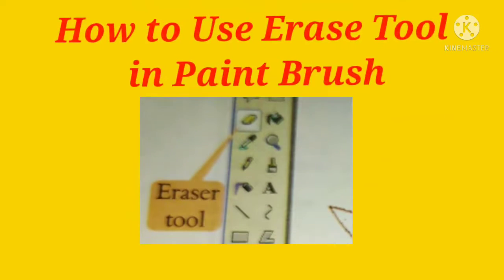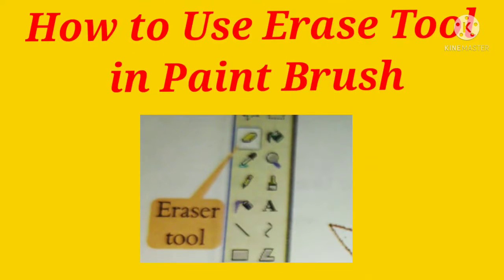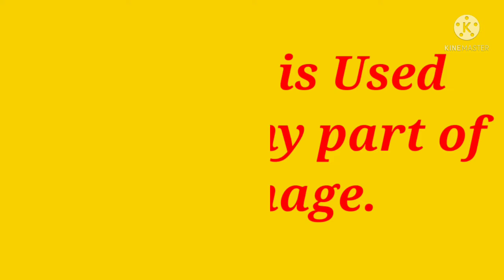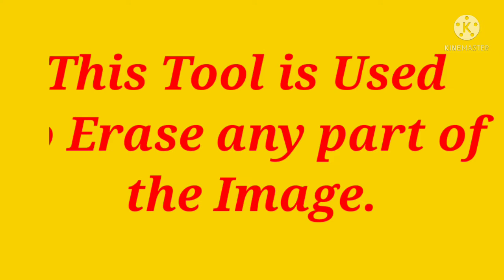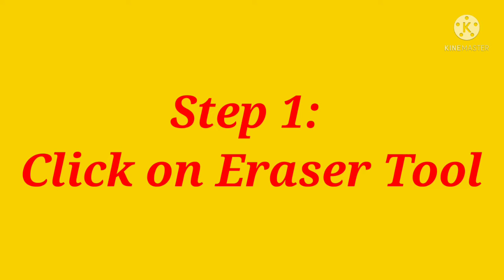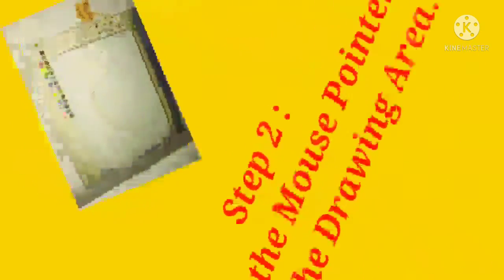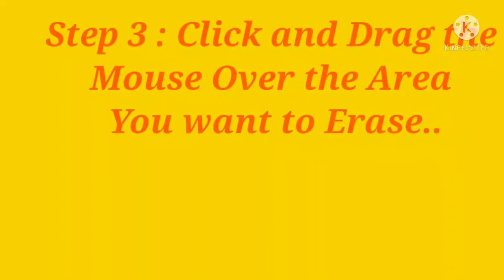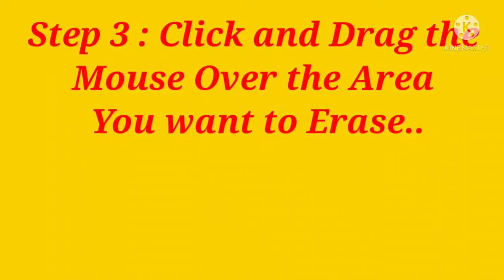5 December 2021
Eraser Tool in Paint Brush